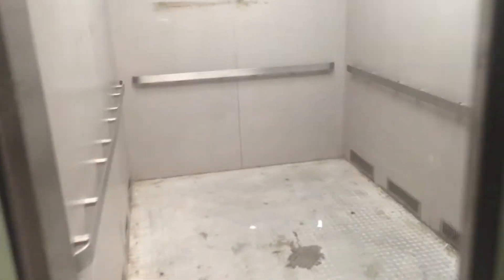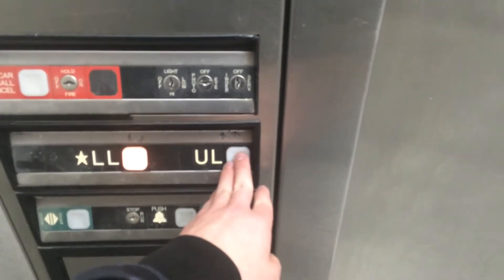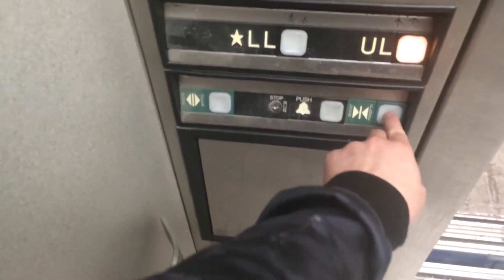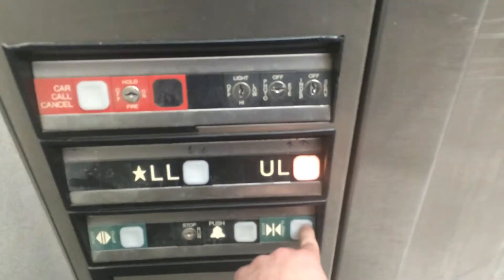Dover Oildraulic Service Elevator #1 @ Freehold Raceway Mall (Sears Wing #1), Freehold, NJ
This service elevator is by Sears. Dieselducy has filmed this one. When dieselducy filmed it there were bumpers now it has sensors.
Tech Specs:
Brand: Dover
Type: Inground Hydraulic
Capacity: 4000 LBS
Door Safety: Sensors
Ride Quality: 6/10
DT Rating: 2 Phone Box is stuck
Year Installed: 1990
Door Type: Two Speed doors
Fixtures: Dover Impulse